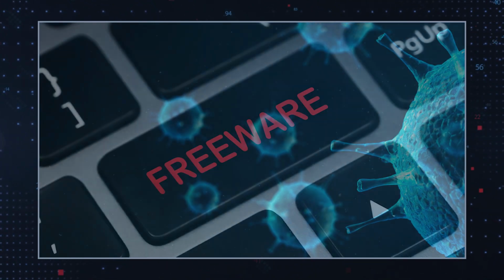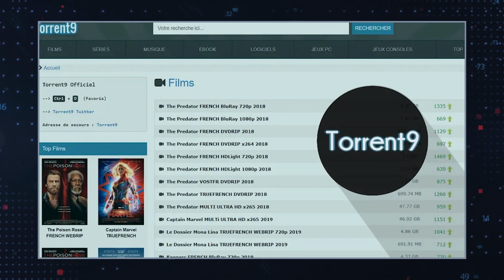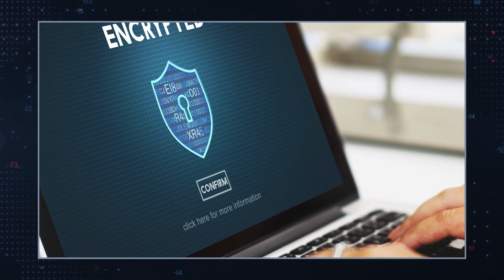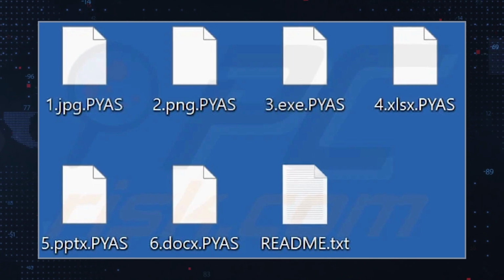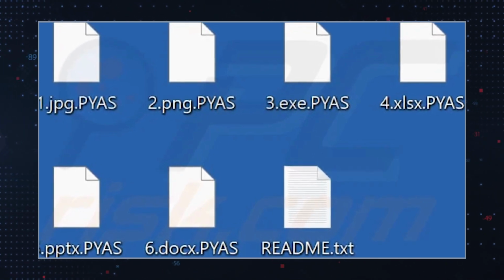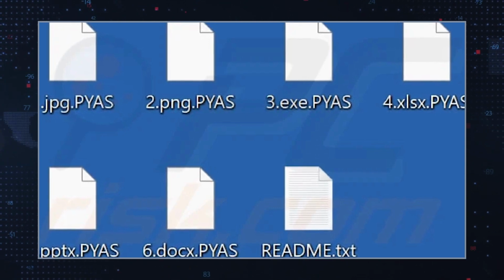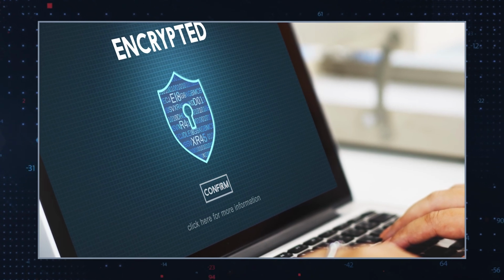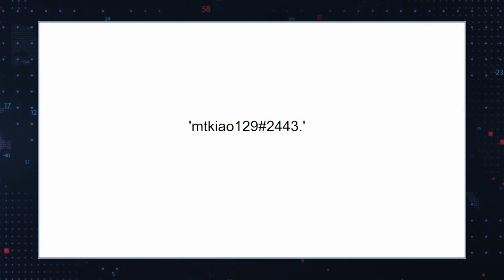TWIM Ep144 Pt1: What Is PYAS Ransomware And How To Stop & Remove PYAS Ransomware On Your Computer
How To Protect Yourself From A PYAS Ransomware Attack and Remove PYAS Ransomware From Your PC.

PYAS Ransomware is a type of malicious software that encrypts the files on an affected computer and then demands a ransom payment from the user in order to decrypt them. It is typically spread through spam email attachments or malicious websites, with users tricked into downloading and executing the ransomware installers on their own computer.

Once installed, PYAS Ransomware will scan for certain file types such as images, documents, videos and other important data and encrypt them using strong encryption algorithms. The Ransomware will then drop a ransom message on the victim's screen demanding payment before they can regain access to their data.